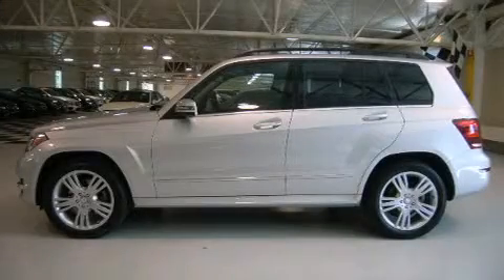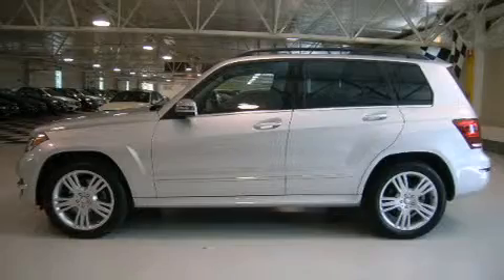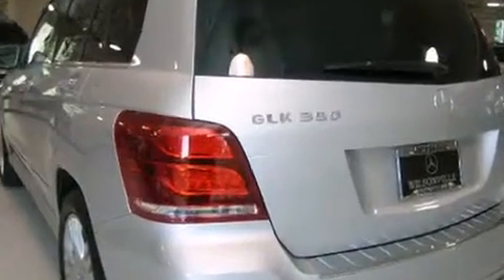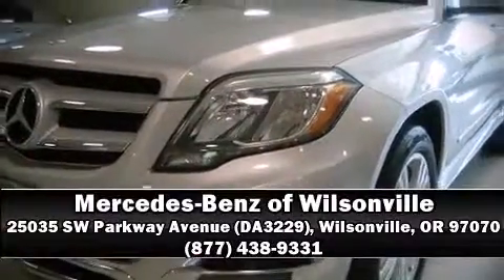2013 Mercedes-Benz GLK-Class GLK350 4MATIC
Mercedes-Benz of Wilsonville
25035 SW Parkway Avenue (DA3229)
in Wilsonville, OR 97070

Take command of the road in the 2013 Mercedes-Benz GLK-Class. With fewer than 15,000 miles on the odometer, this 4 door sport utility vehicle prioritizes comfort, safety and convenience. Under the hood you'll find a 6 cylinder engine with more than 300 horsepower, and for added security, dynamic Stability Control supplements the drivetrain. Top features include cruise control, variably intermittent wipers, power front seats, a trip computer, front dual-zone air conditioning, remote keyless entry, a roof rack, and power windows. Passenger security is always assured thanks to various safety features, such as: head curtain airbags, front SIDE impact airbags, traction control, brake assist, anti-whiplash front head restraints, a panic alarm, an emergency communication system, and 4 wheel disc brakes with ABS. A Carfax history report indicates just one previous owner. We pride ourselves in the quality that we offer on all of our vehicles. Please don't hesitate to give us a call.